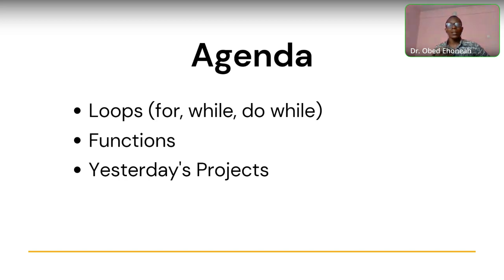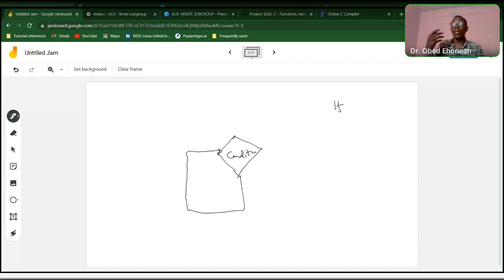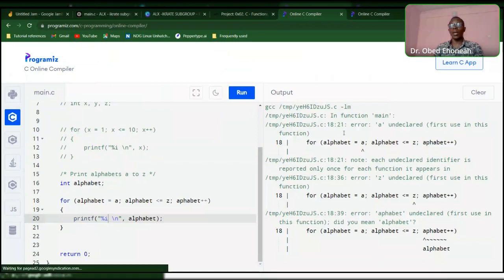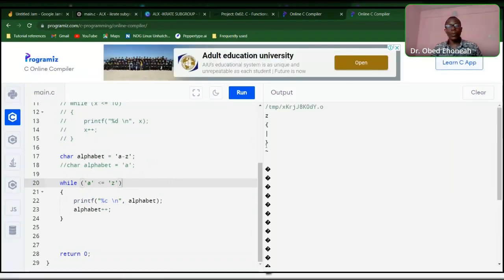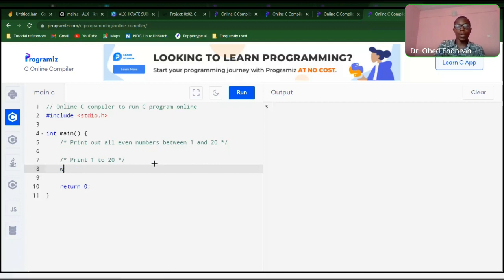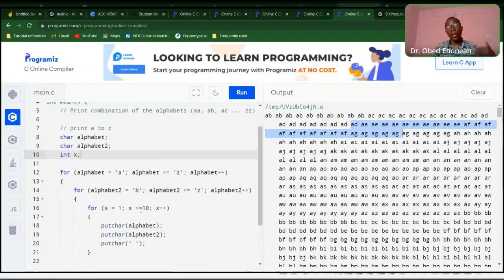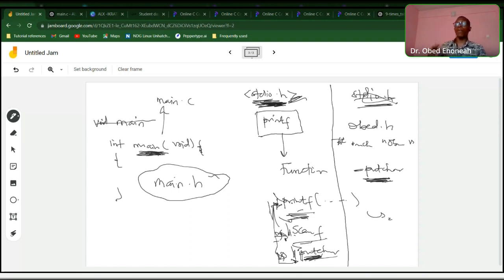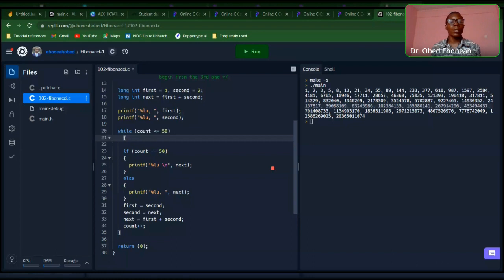C Programming Loops & Functions - ALX PEER DISCUSSION